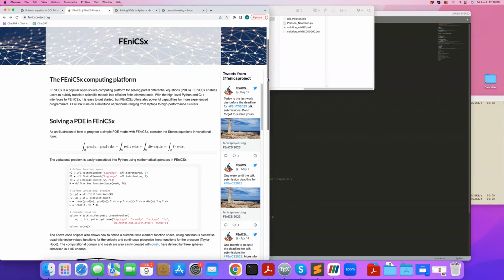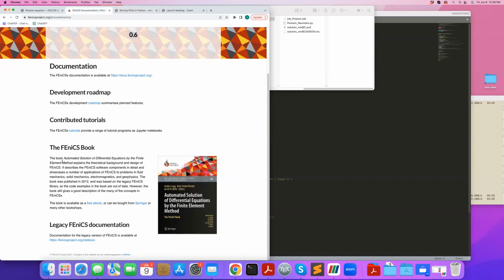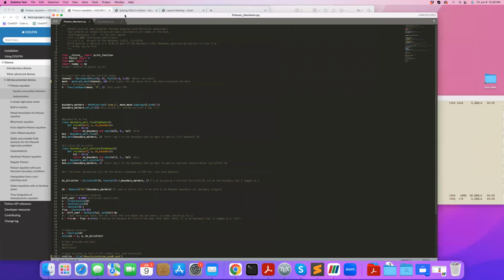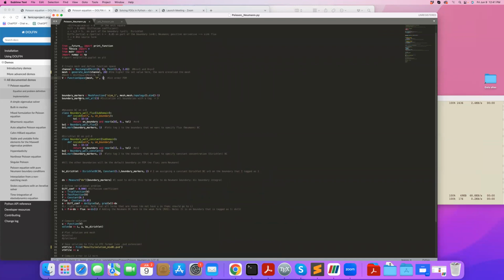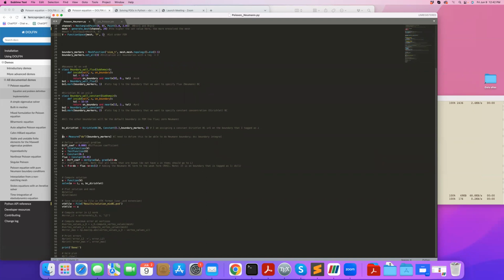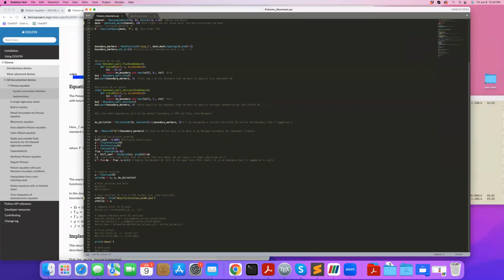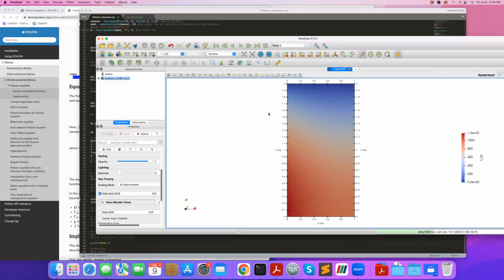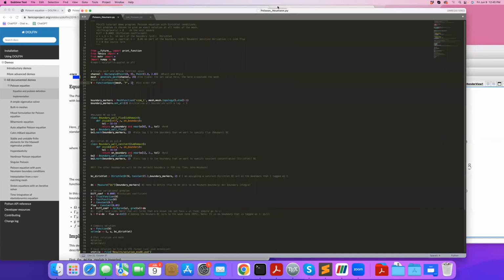Basic introduction to FEniCS (FEM modeling in Python)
Py4SciComp--Python for Scientific Computing (FEniCS, PyTorch, VTK)

FEniCS tutorial series (FEM modeling).

Tutorial 1:  Basic introduction to FEniCS for finite-element modeling and solving partial differential equations (PDEs).